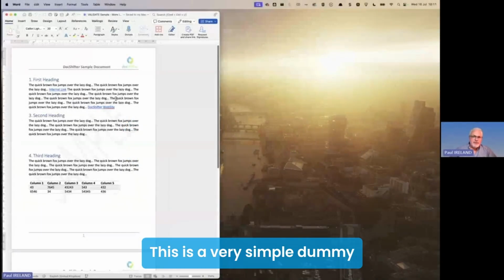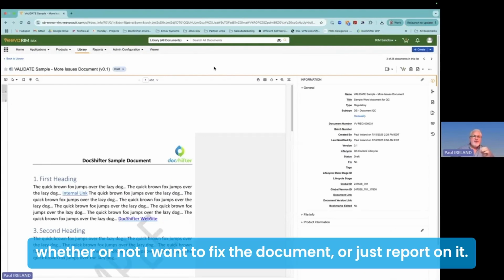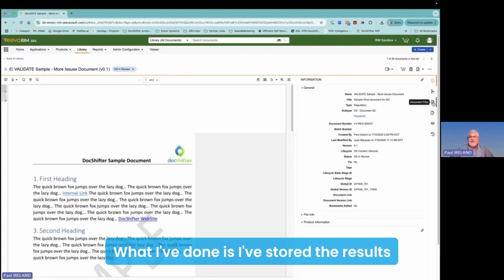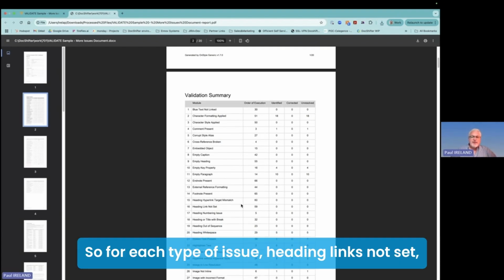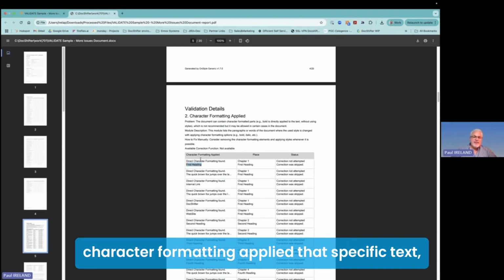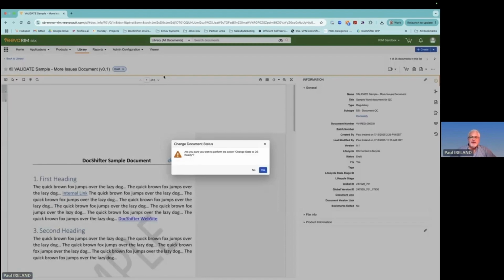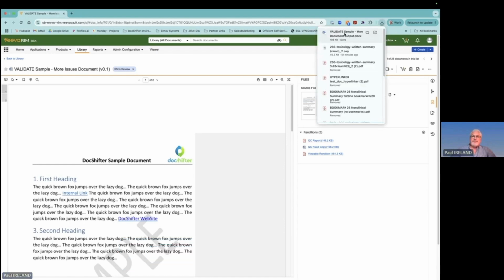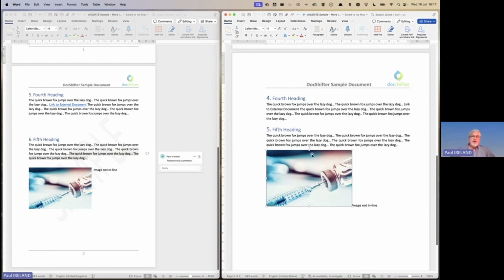DocShifter Automation in Veeva Vault - Auto QC & Fixing of Word Content